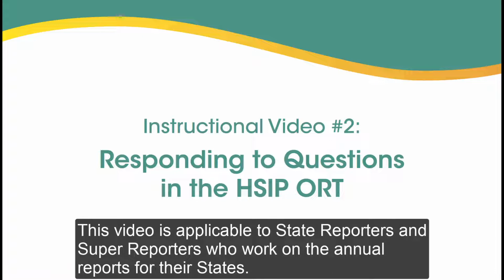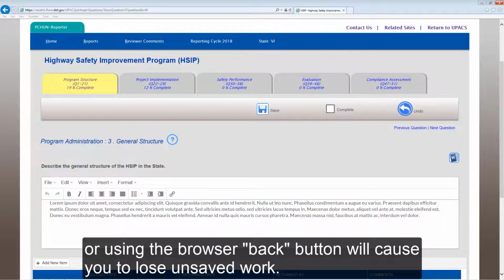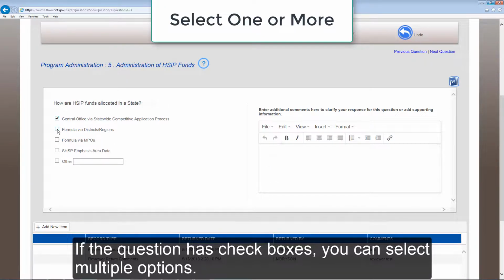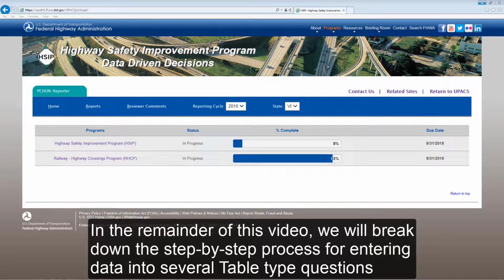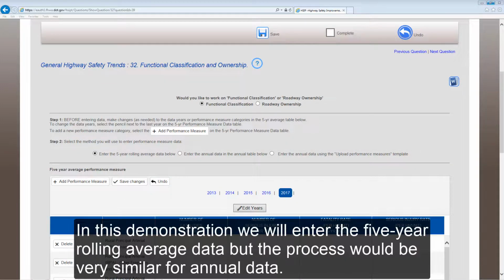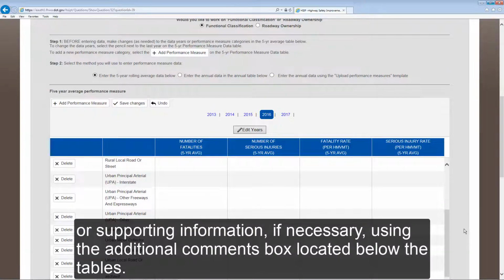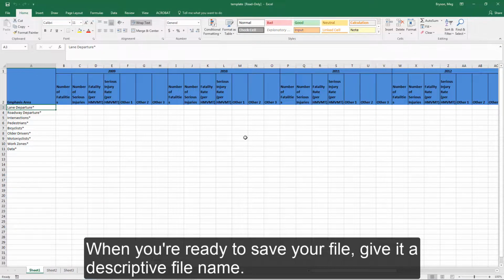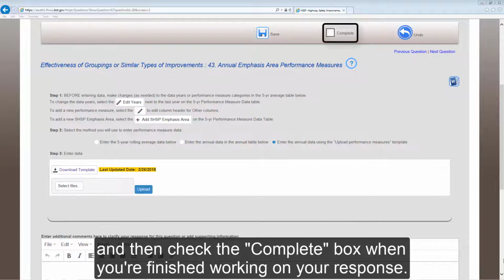Responding to Questions in the HSIP ORT (Instructional Video #2) (OC)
In this video, State Reporters and Super Reporters will learn how to respond to the various types of questions encountered in the HSIP report and the Railway-Highway Crossings Program, or RCHP, report. The video will also walk through an example of responding to a multistep question.